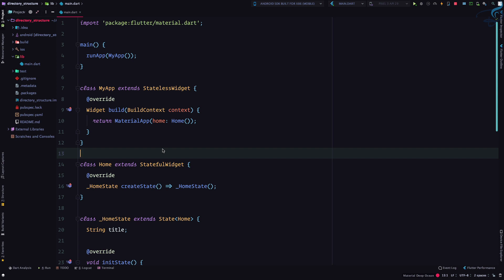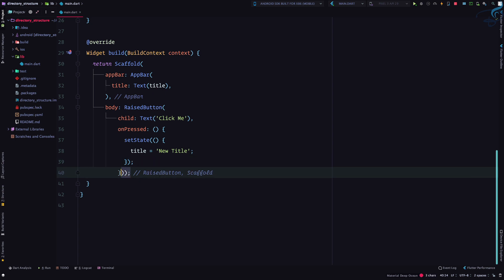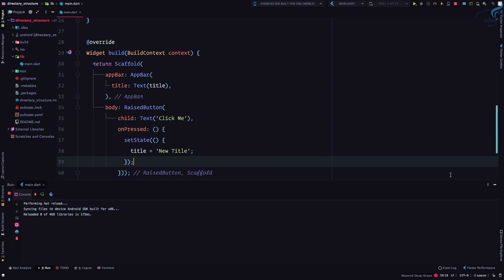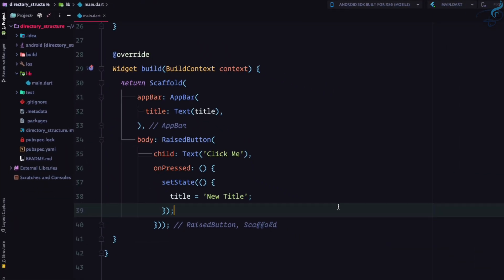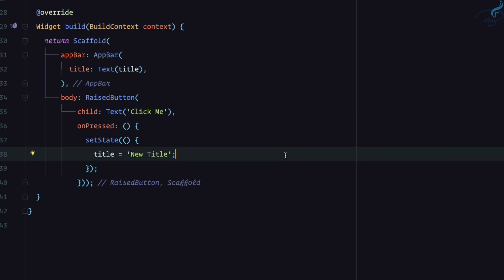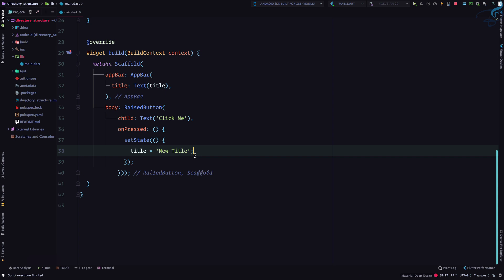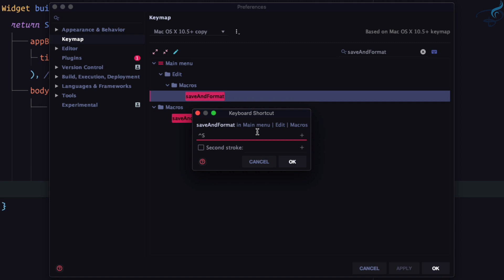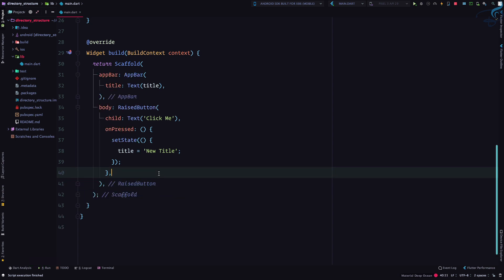8 Flutter Save and Format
Save and Format your code with Dartfmt.

FOLLOW ME

--- QUESTIONS? ---